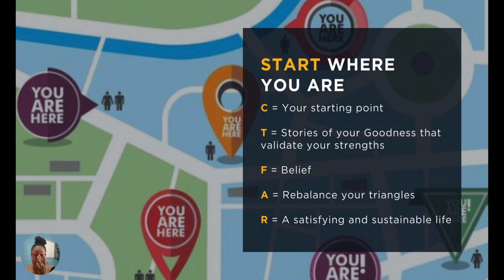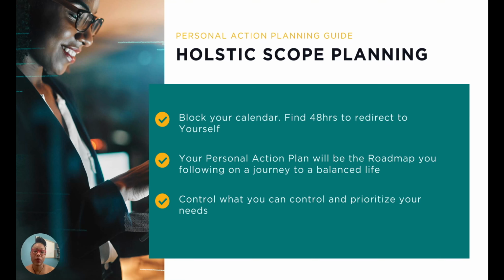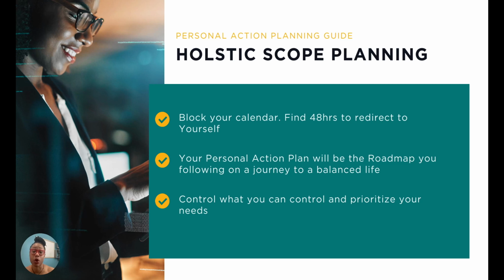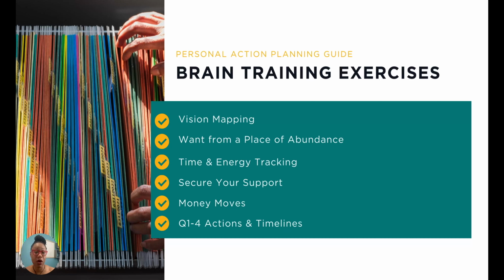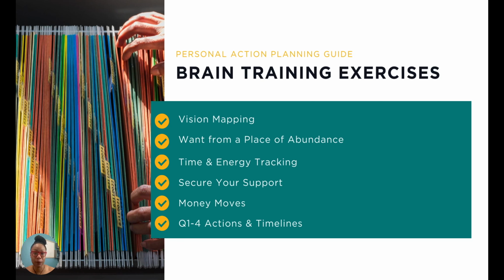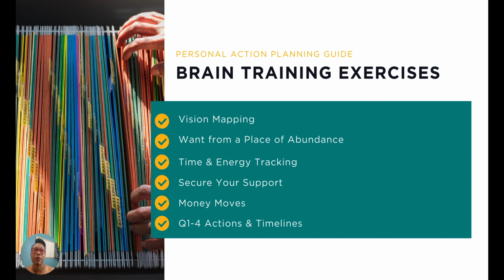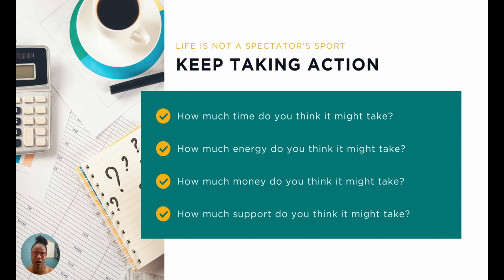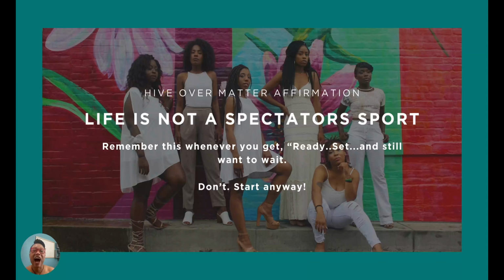Design the Solution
Solutions require action. This video introduces a planning guide that will help you to audit your own time and energy so you can clearly see opportunities to reclaim both. Use the tools I describe here to design effective solutions to your unique situation.